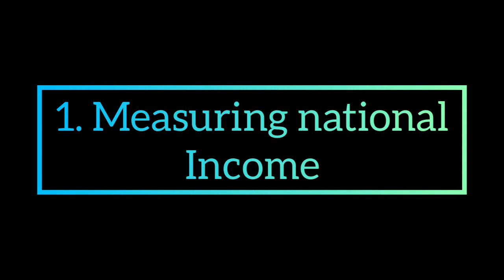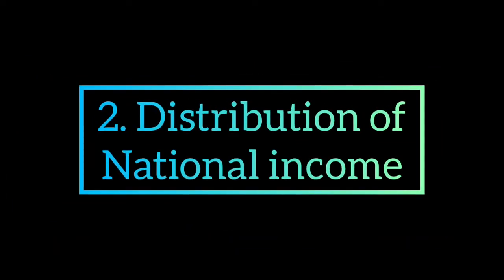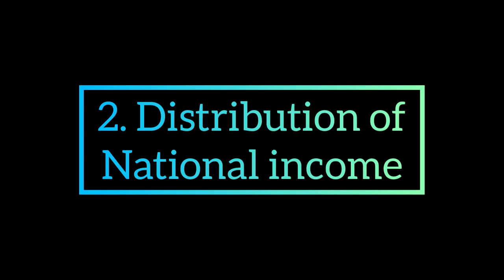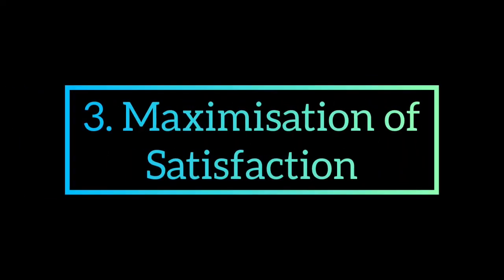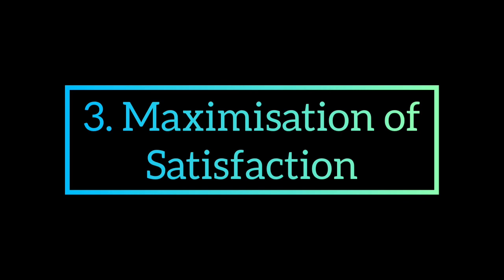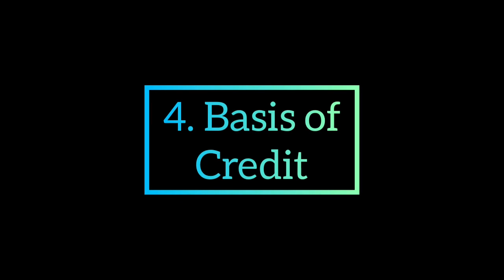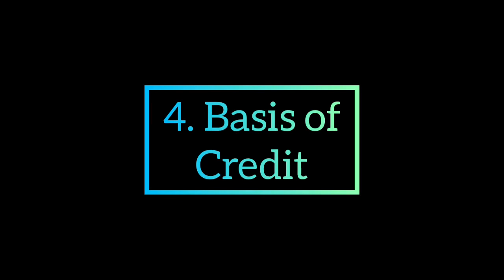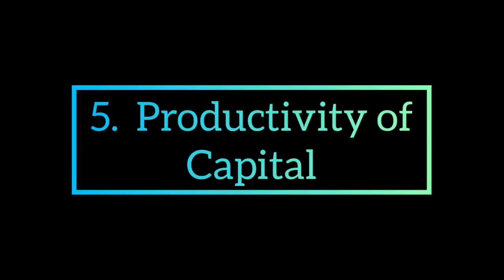Contingent functions of money